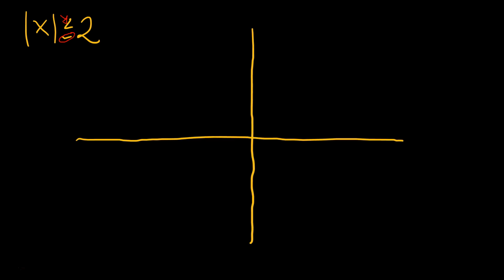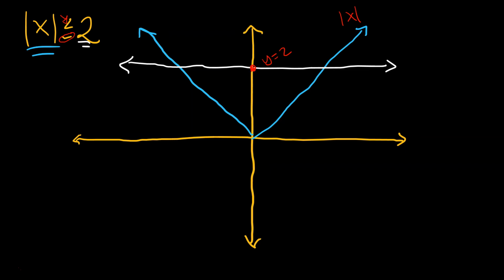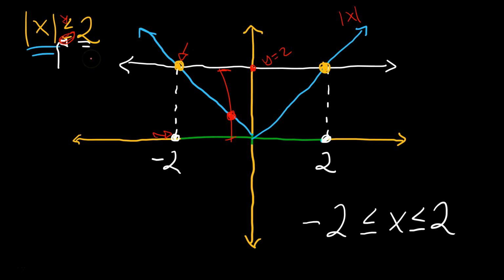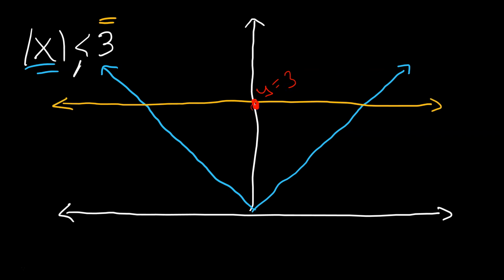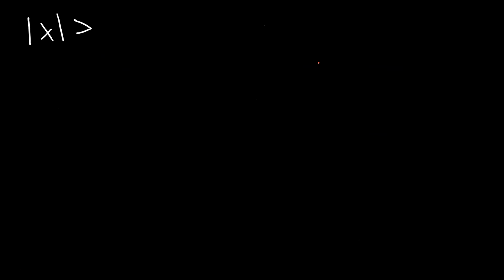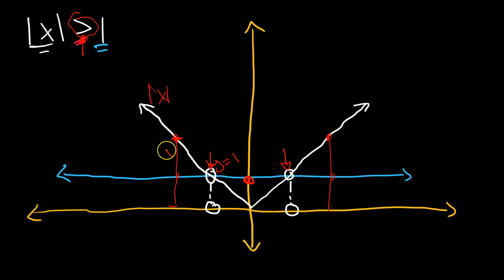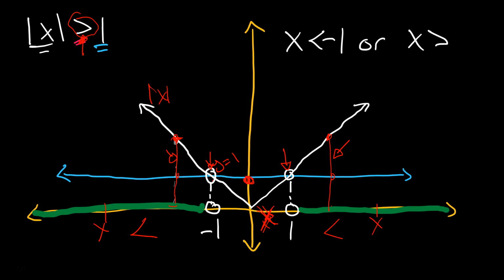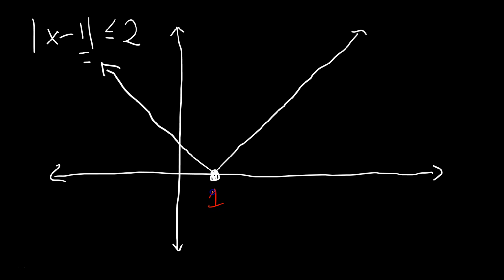Solve absolute value inequality by graphing examples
Learn how to solve a variety of absolute value inequalities using graphs of the absolute value as one side(basic V shape) and then the graph of the right side. This is a good approach for visual learners.